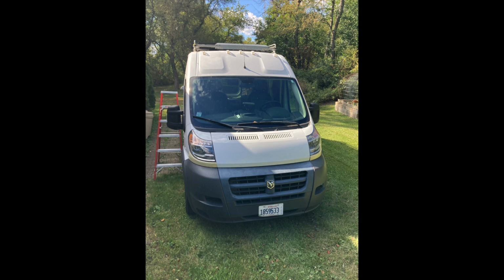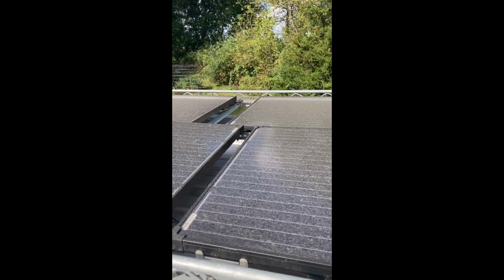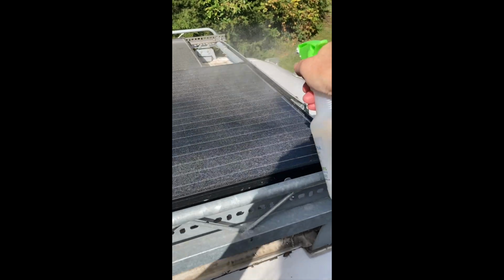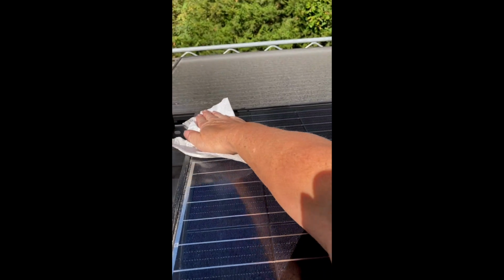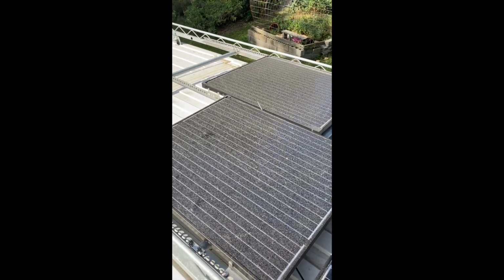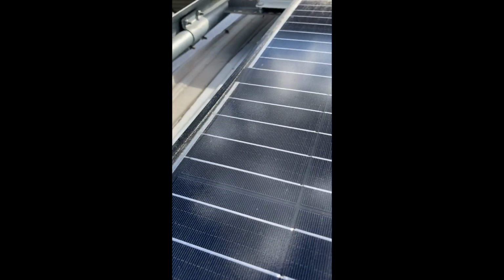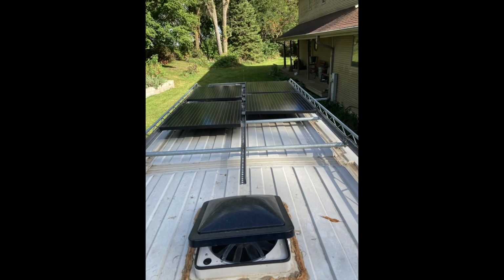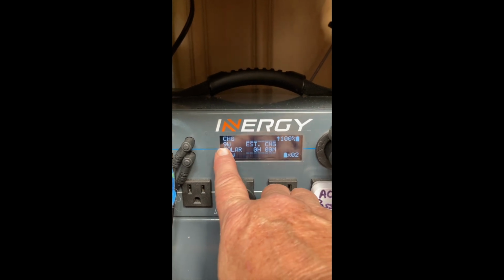Cleaning the solar panels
Washing your solar panels for better solar input is easy and quick. It's maintenance you'll need to do several times a season.

I bought #9, my 2017 Pro Master cargo van in 2020 ,and started what would be a build of a lifetime for me turning it into an RV.  I now travel part time with my husband James, my dog Lucy and occasionally a guest. I love getting outdoors and exploring this great country of ours and making videos along the way.

We travel not to escape life, but so that life doesn’t escape us. Anonymous